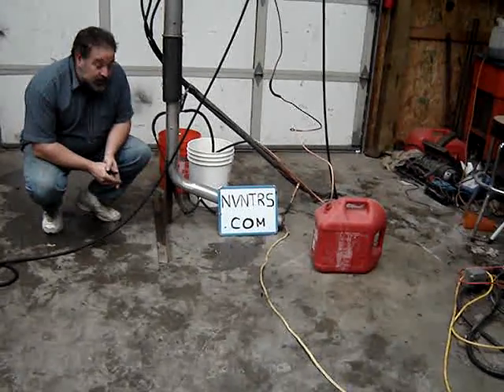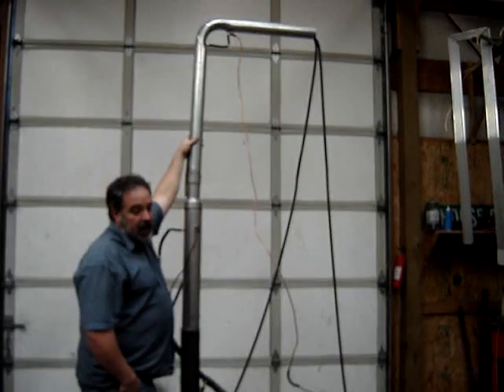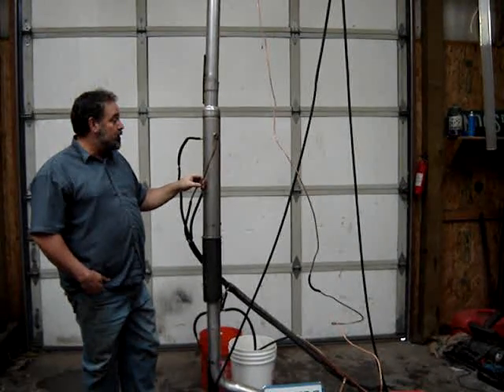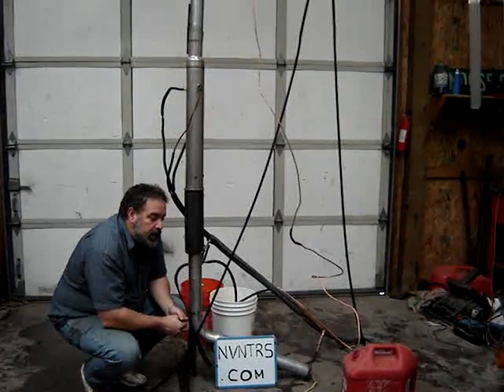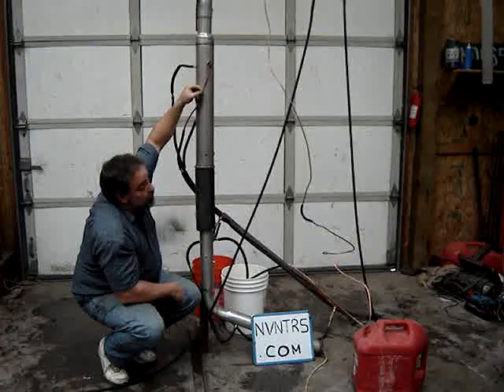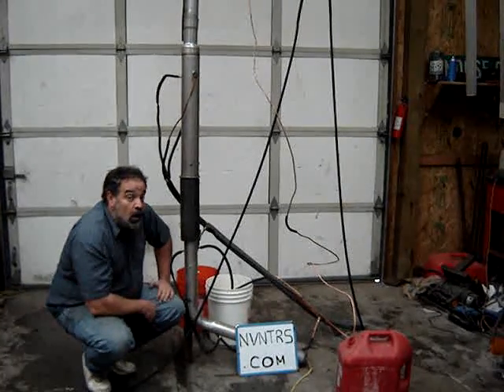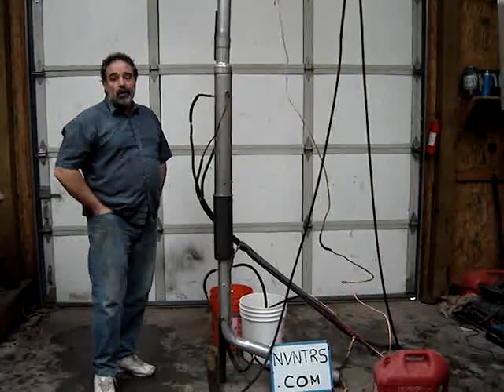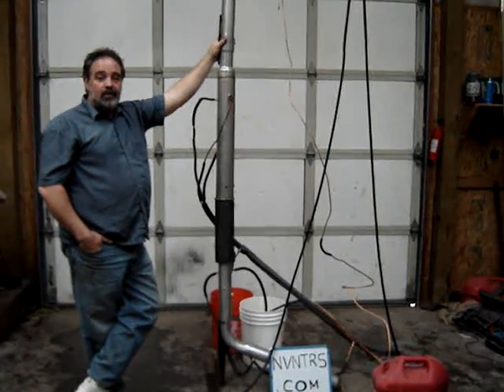Continuous Distillation Details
More information on continuous distillation.

Up to 2 gallons an hour, cost is 24 cents a gallon for electricity.

Ethyl Alcohol runs just fine in your fuel injected vehicle.